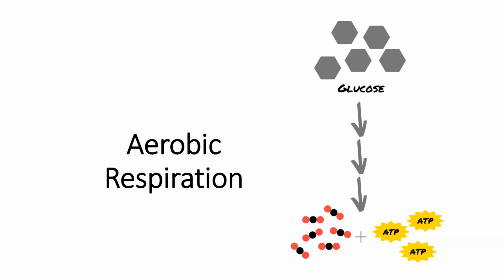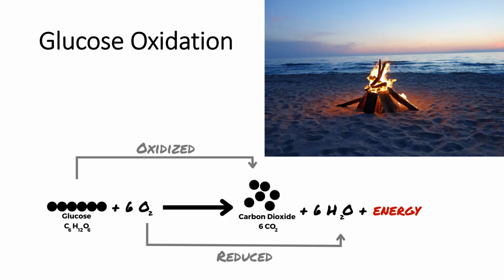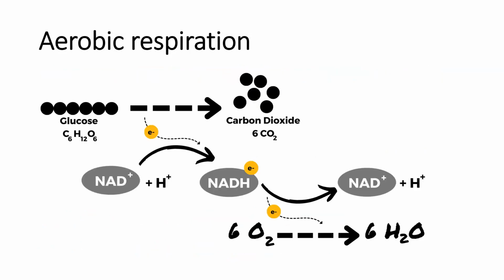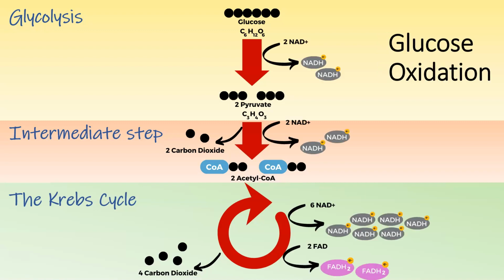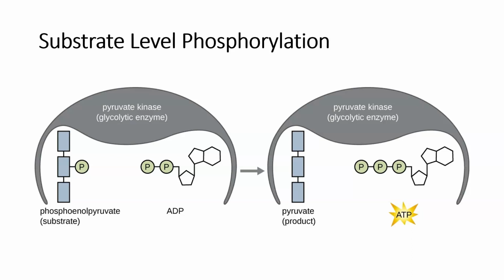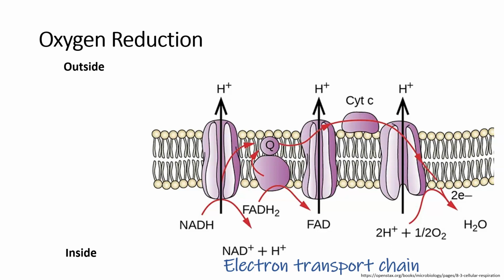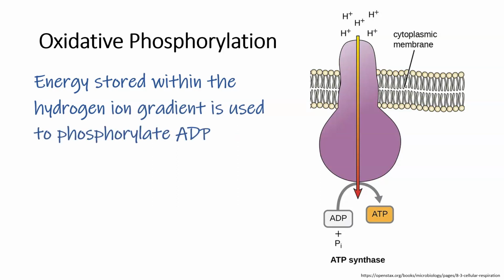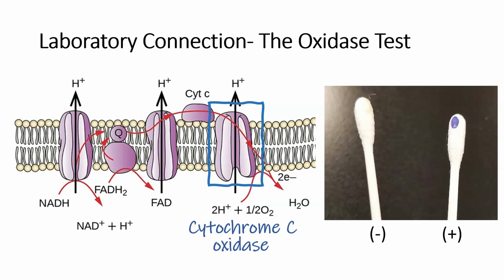09 2 Aerobic Respiration